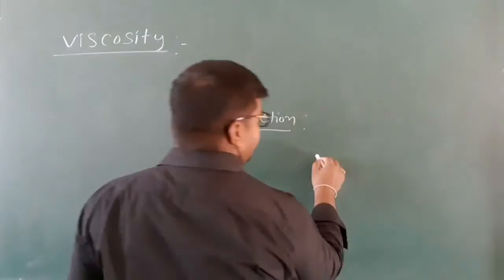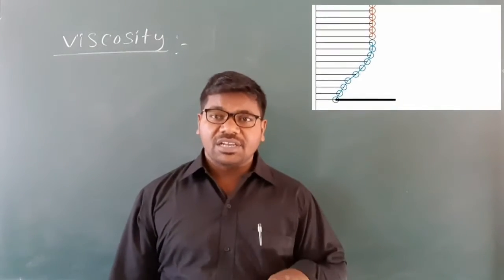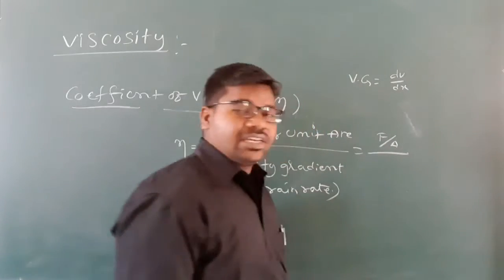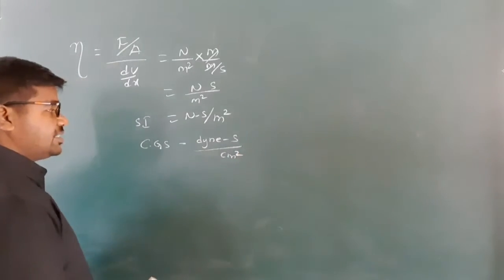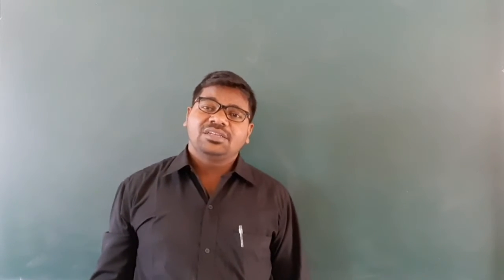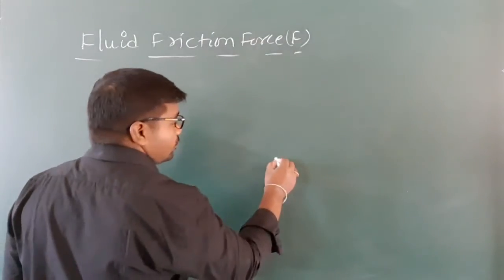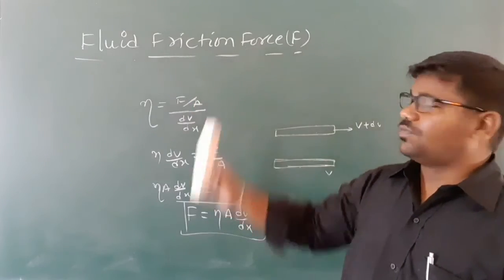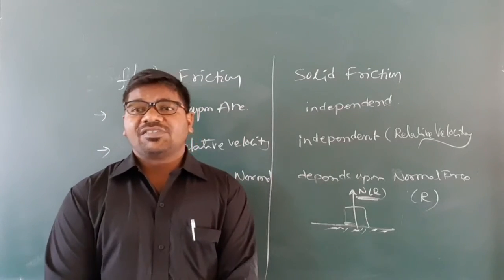11th phy (28.12.2020)